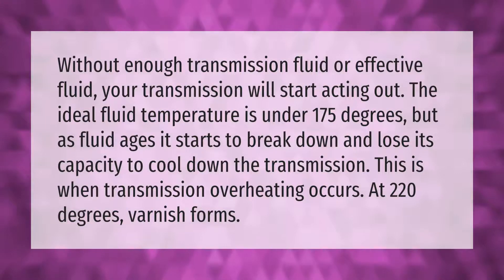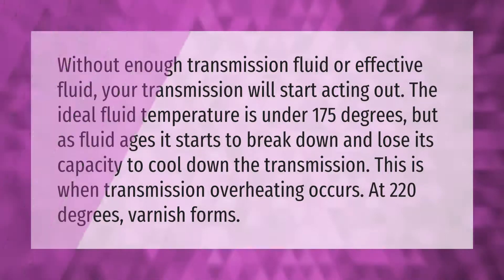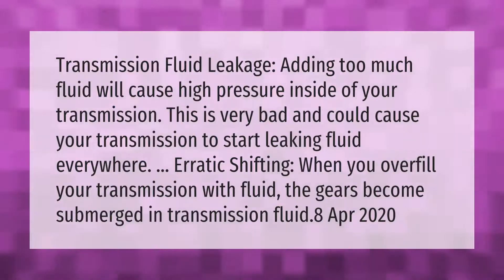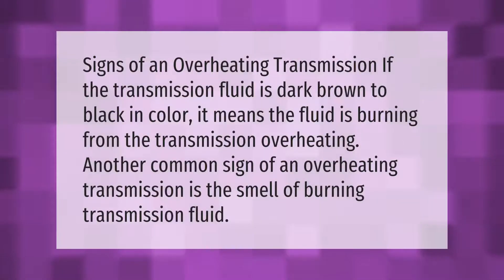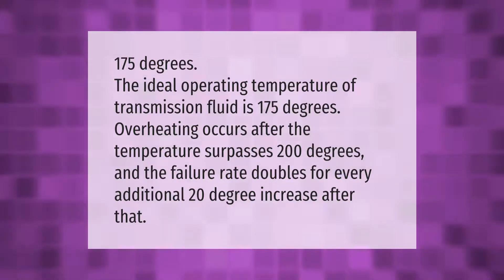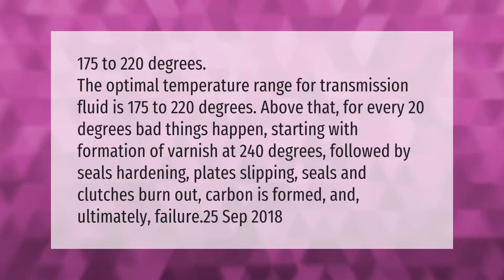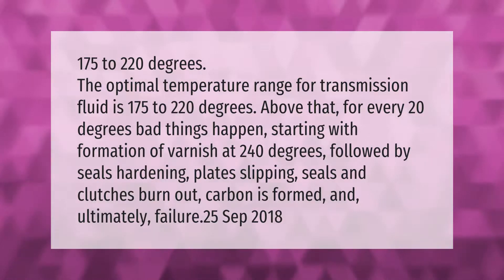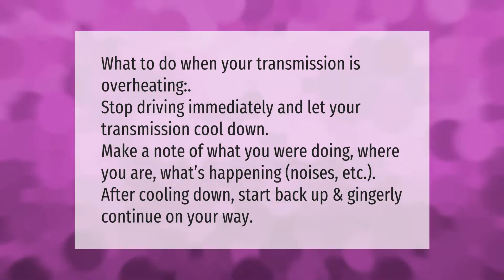At what temperature does transmission fluid break down?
00:00 - At what temperature does transmission fluid break down?
00:43 - Is it OK to slightly overfill transmission fluid?
01:15 - How do I know if my transmission is overheating?
01:41 - What is the normal operating temperature of automatic transmission fluid?
02:10 - What should my transmission temp be?
02:50 - What to do when transmission is overheating?

Laura S. Harris (2021, February 28.) At what temperature does transmission fluid break down?
    AskAbout.video/articles/At-what-temperature-does-transmission-fluid-break-down-223343